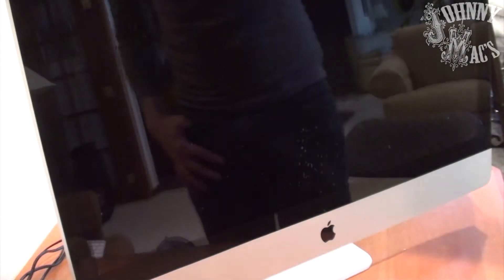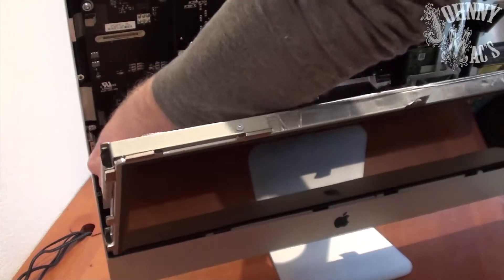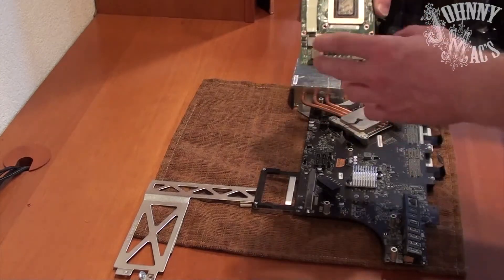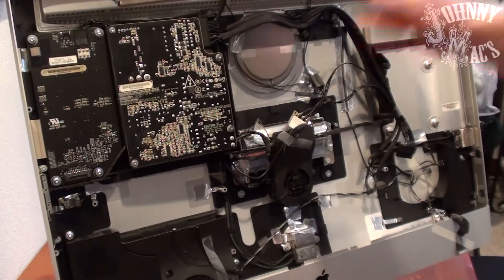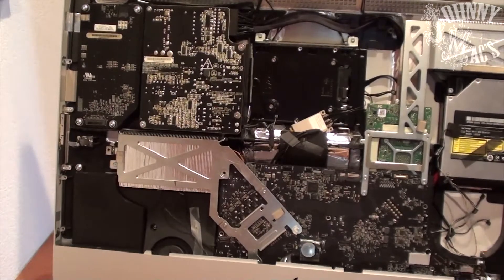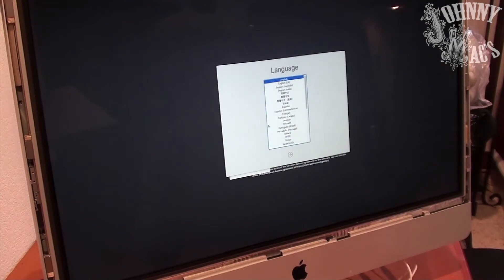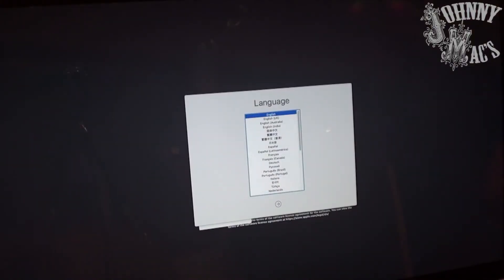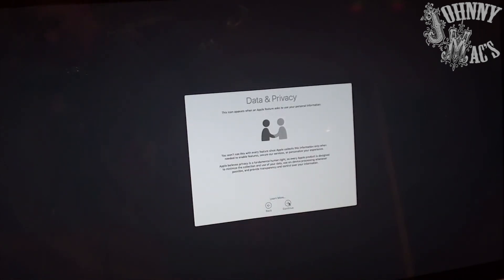Bring that Mac Back - 27" iMac 2011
For the Second installment of Johnny Mac's Bring that Mac Back, we have a 27" iMac from 2011. The goal is to upgrade this 10 year old Mac to run Mojave and run it well!  Becuase this is considered by Apple to be an  unsupported Mac, we have to create a Unsupported Mojave installer USB drive.  Check out DosDude's Mojave on Unsupported Macs website for installation instructions!

Cheers!